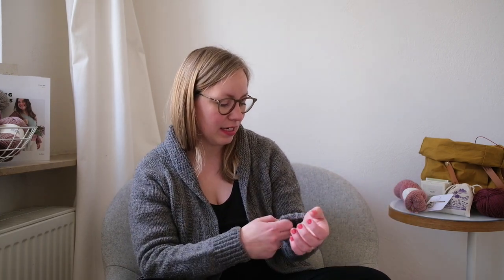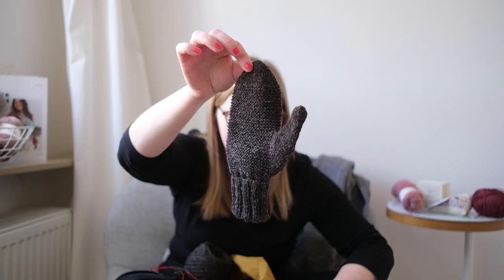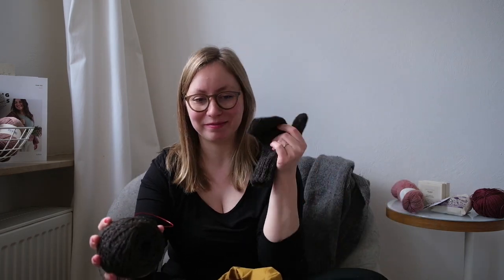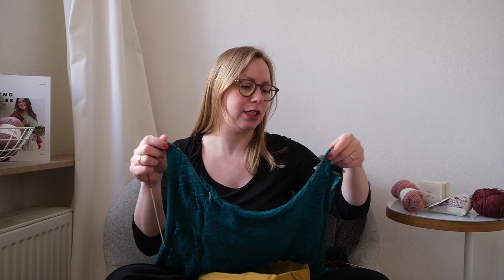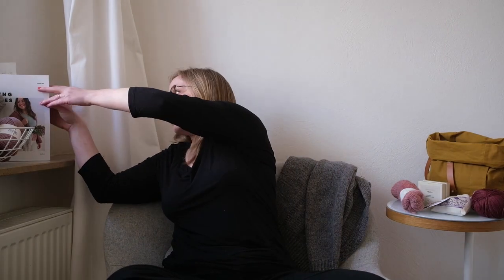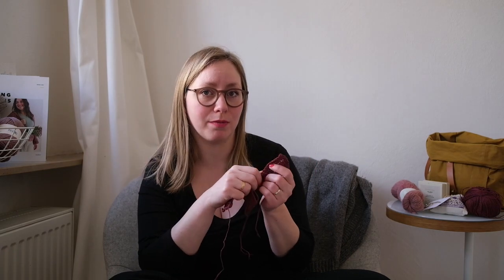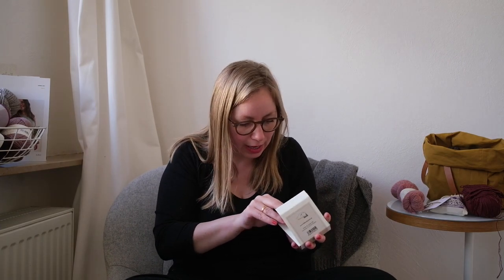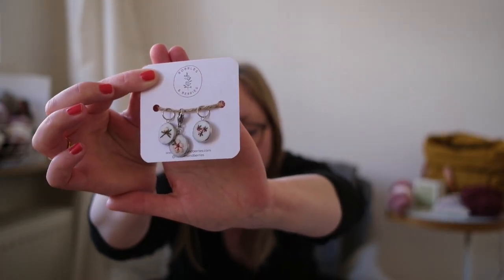Episode 48: Blossoming, Holding Hands, and lots of spring announcements!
Hi lovelies! I'm back with another episode of the Making Stories podcast in which I...

... share my two latest WIPs,
... chat about pattern recommendations for yarns and where you can find them,
... show you a new favorite purchase (neon!!),
... talk about what's new in the shop, what's coming later in April, and some important price announcements.

KNITTING

WIPs

Blossom Tee by Ayano Tanaka from Issue 9 in Pascuali Cumbria (colorway Neptune)

Holding Hands Mittens by Claire Walls from Making Stories & Friends Winter 2018 in Woolly Mammoth Fibre Co. Zwartbles x Blue Texel

Grassland Tee by Susan Schädler from Issue 6 in De Rerum Natura Antigone (colorway Marsala)

PATTERN RECOMMENDATIONS

ACQUISITIONS

SHOP NEWS

On April 12 (Collective Early Access) / April 13 (General Public), we'll have our April Shop Update with El Robledal de la Santa's Moherino, Bobbles & Berries' Stitch Markers and Seed Bombs.

On April 28, we'll launch a brand-new yarn!

Also on April 28, we'll be increasing the prices of Manchelopis from  €7.70 to €8.50 per plate.